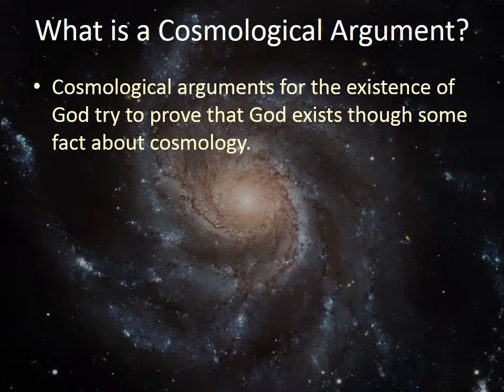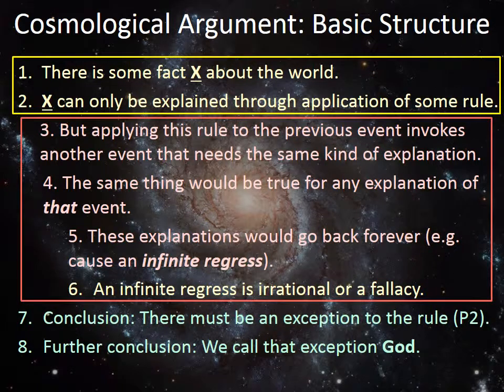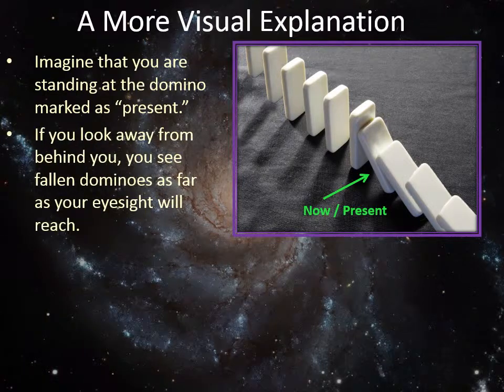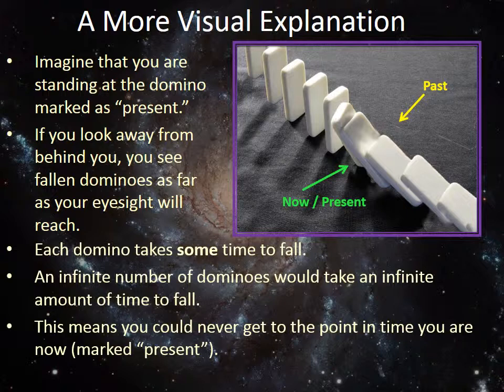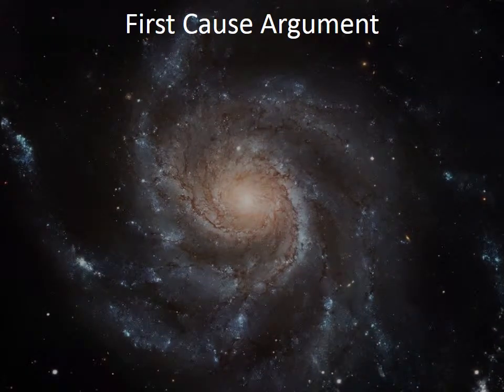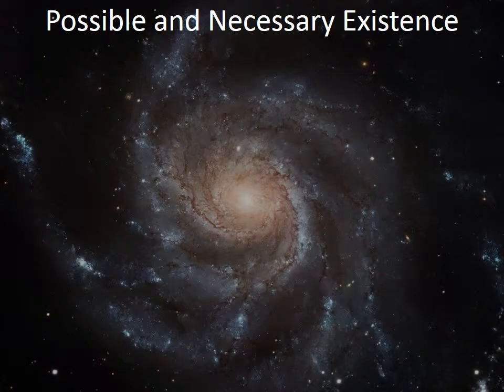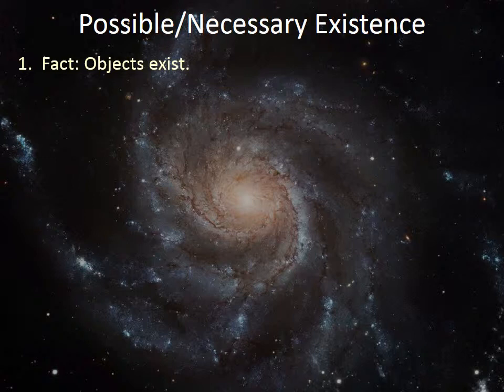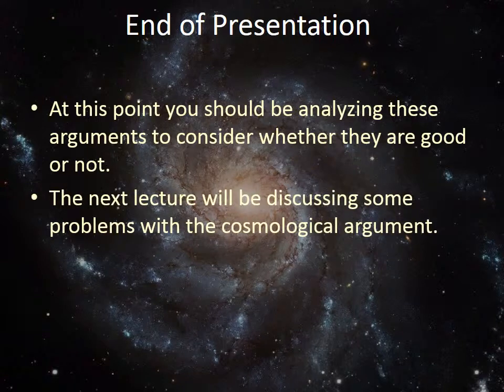GOD DEBATE The Cosmological Argument for God’s Existence